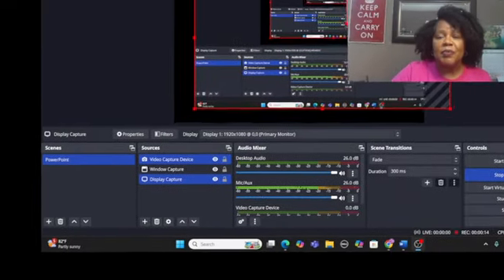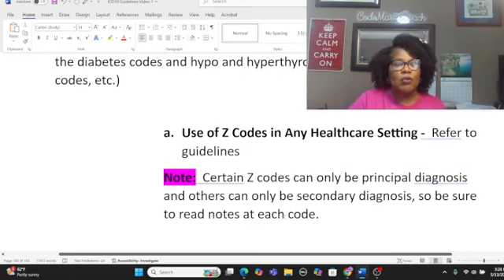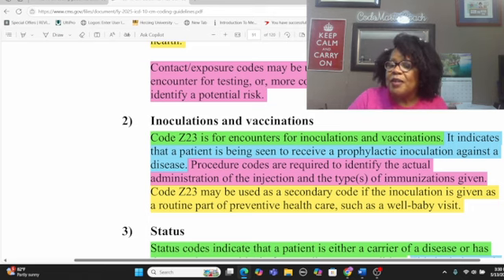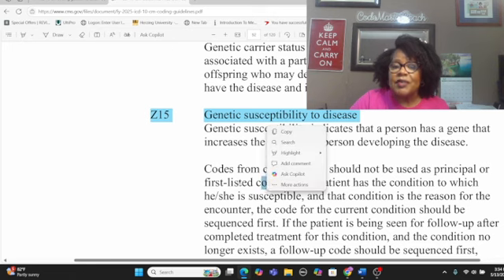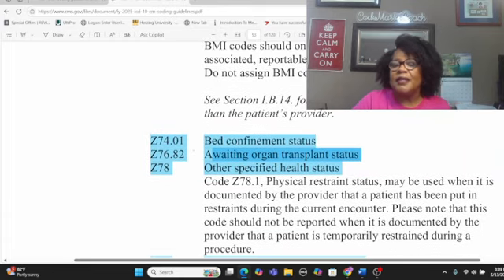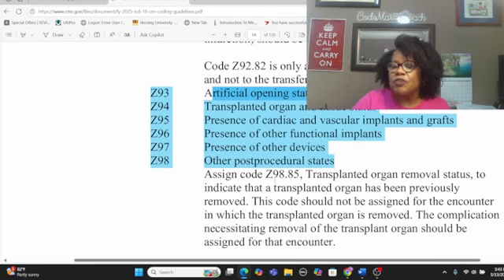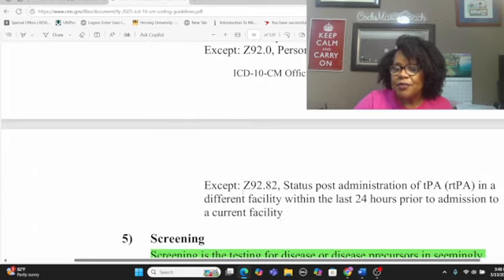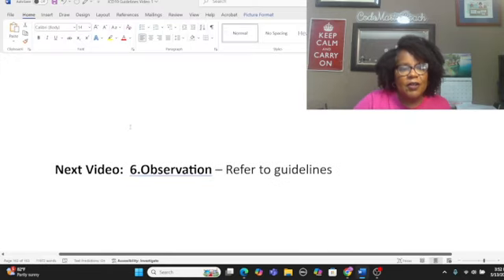Part 32 of the Official ICD-10-CM Coding Guidelines